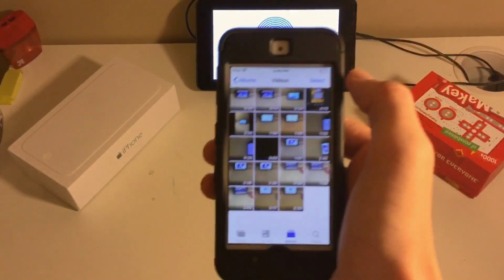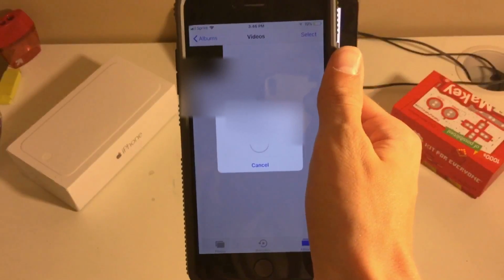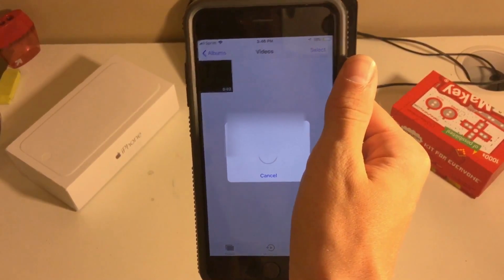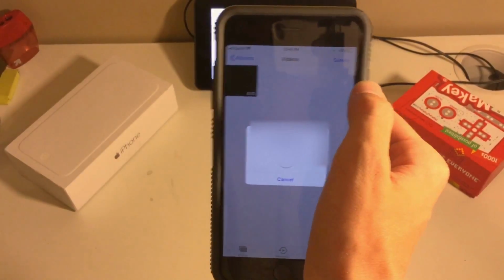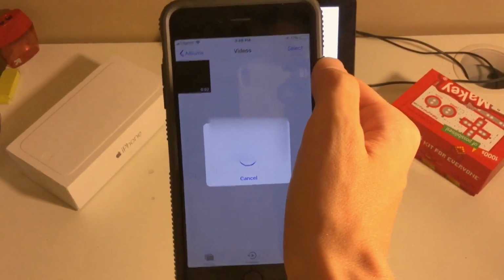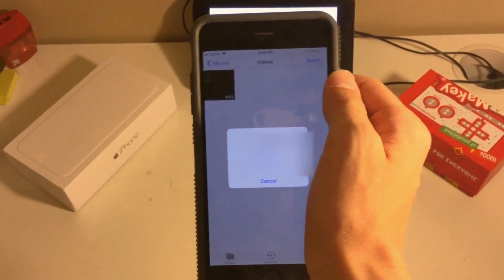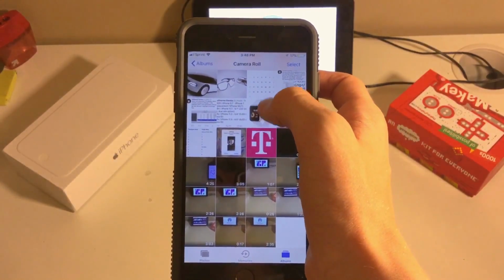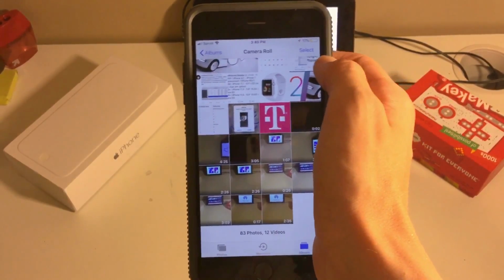AirDrop is Amazing | How does it work?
Today I show you how airdrop works and proclaim it’s awesomeness.